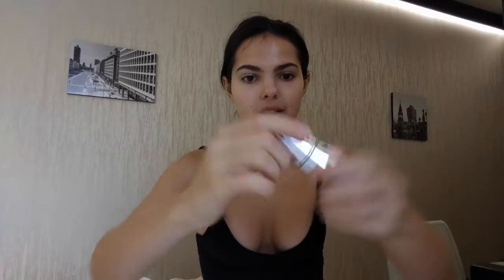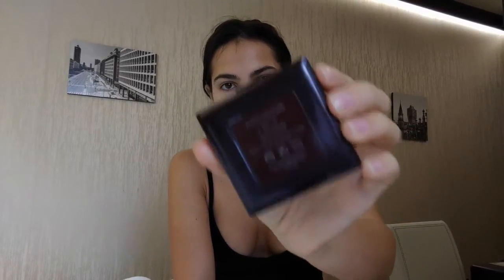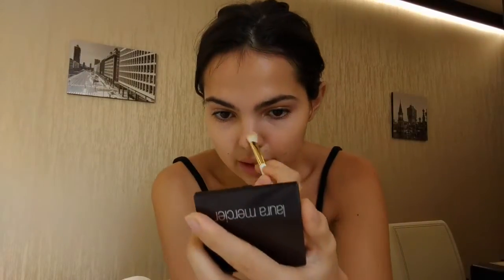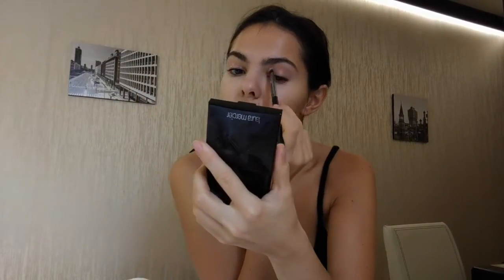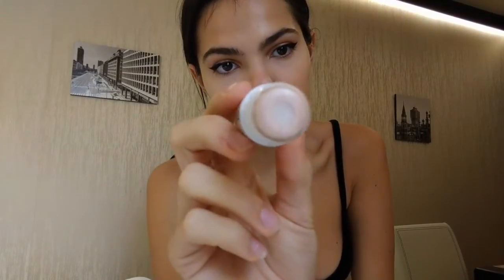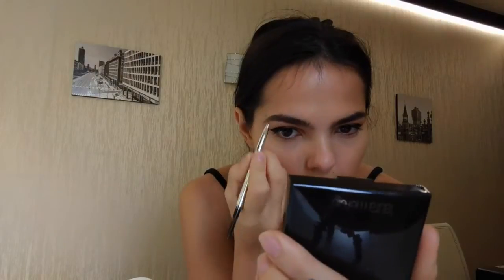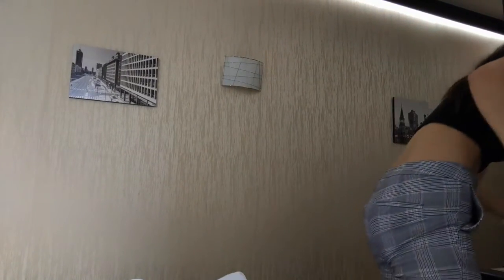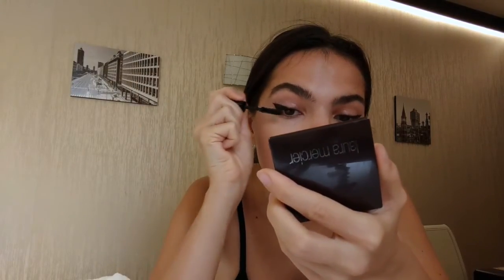Easy cat eye makeup tutorial for the day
Easy Everyday Cat eye Makeup Tutorial by Doina Ciobanu

So many of you have requested a video for my bold eyeliner look, so here it is. I was in Milan for meetings the other week and this is the look I went for, I thought as I was wearing a masculine suit (see the look on my Instagram I should go for a classic and feminine makeup look.

All products details below.

Products I used:

tooth brush? ANY TOOTHBRUSH!

Estee Lauder blur primer (seems like the one I'm using is discontinued, so here is a substitute)